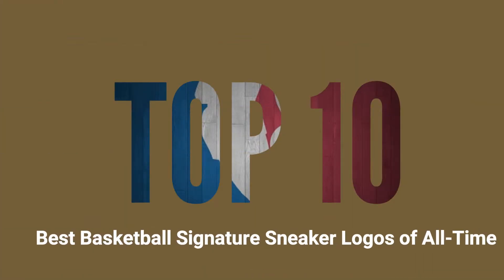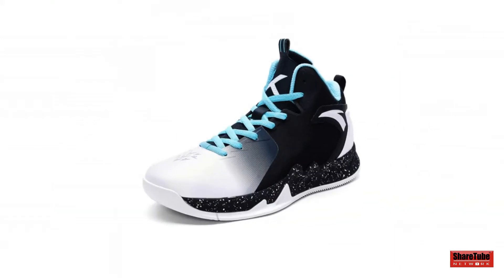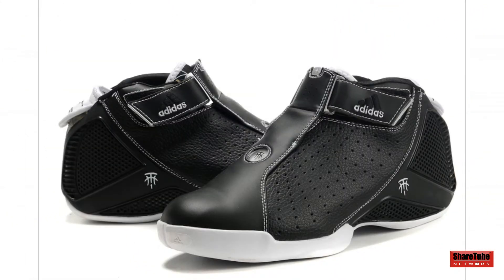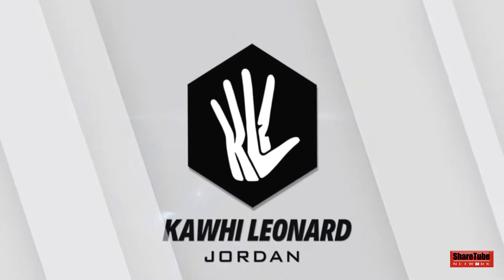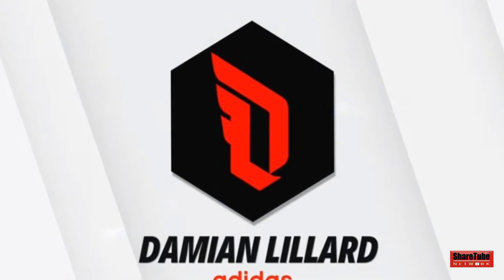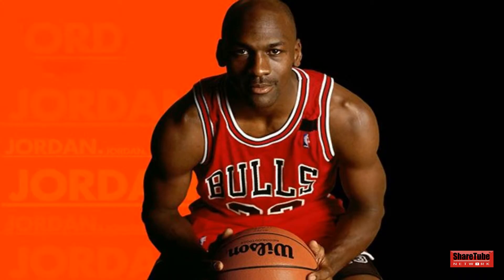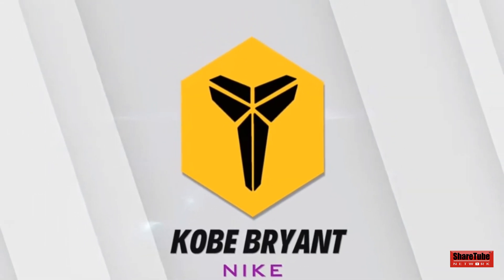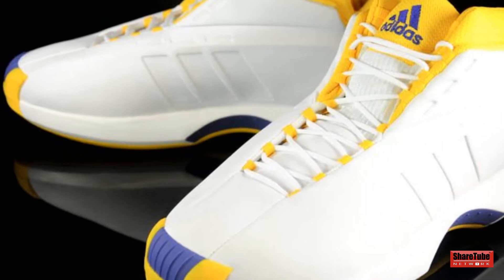Who has the best signature logos ?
TOP 10 best signature Sneaker logos

We the ShareTube Team here by declare that all Images use to make this video is from Google Search . Google Advanced Search Is Used to Find all images, usage rights: free to use, share or modify .